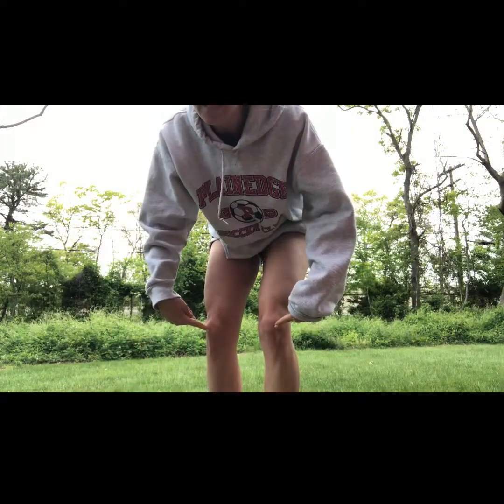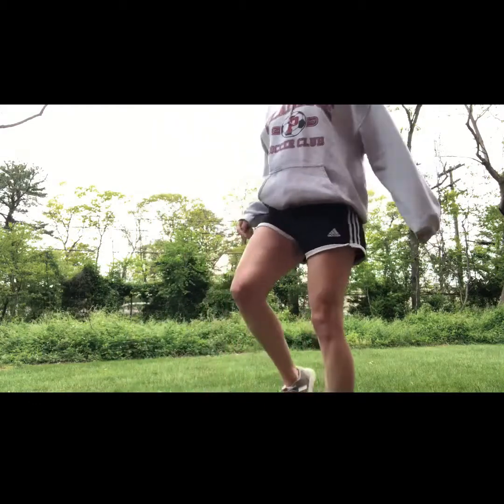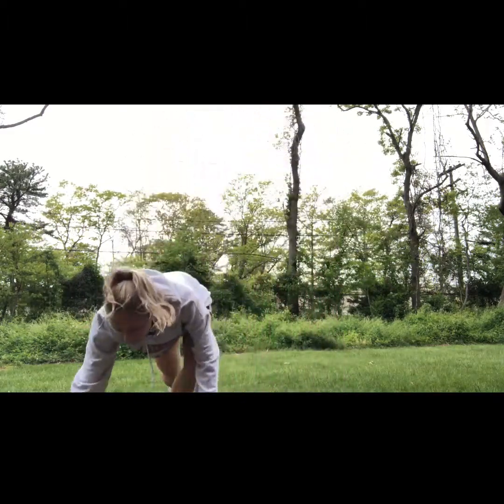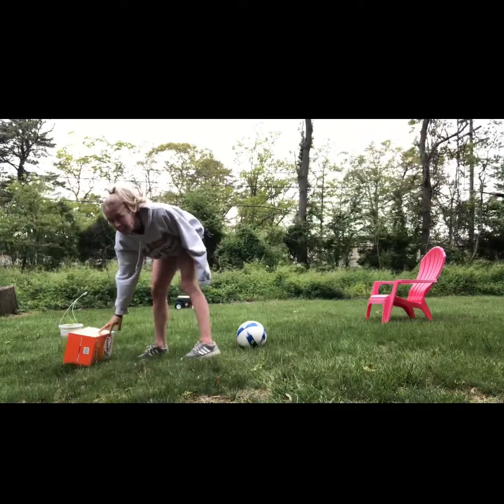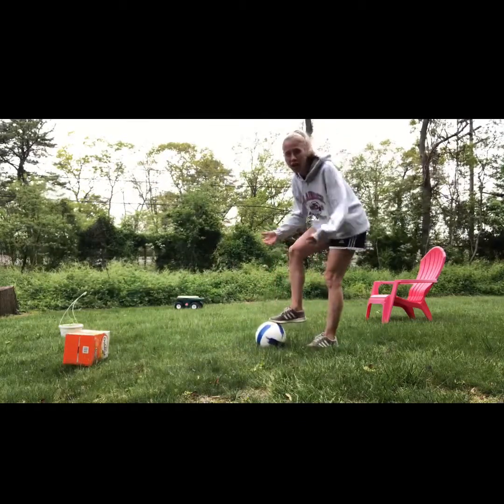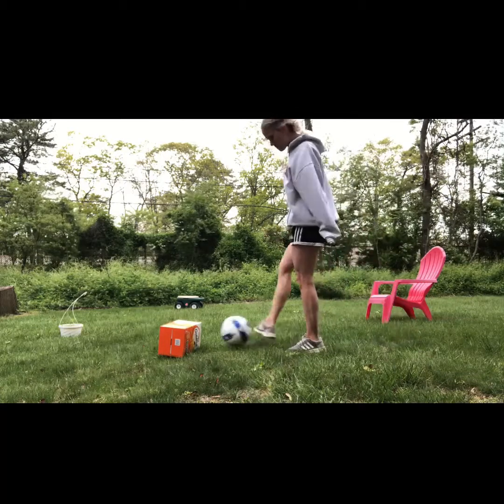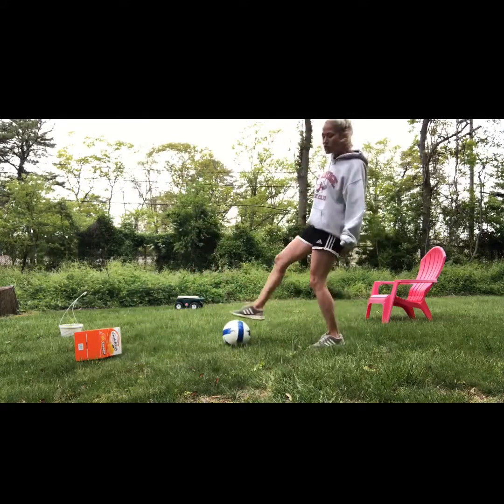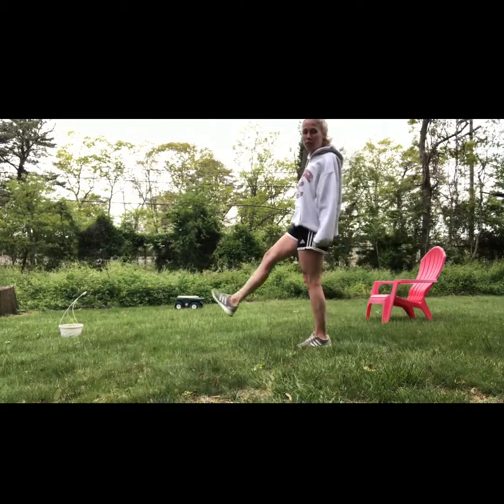Little Feet Soccer at Home Class with Coach Diana